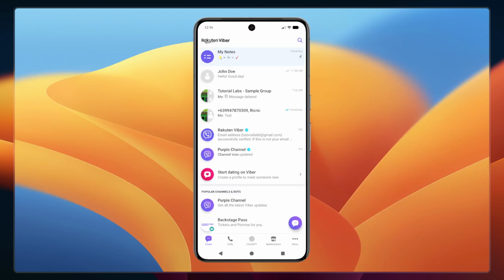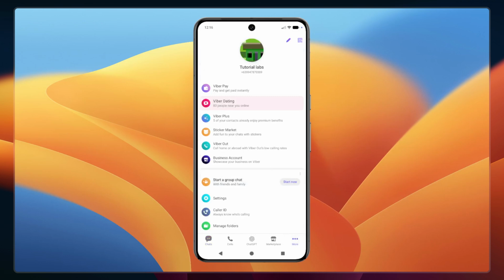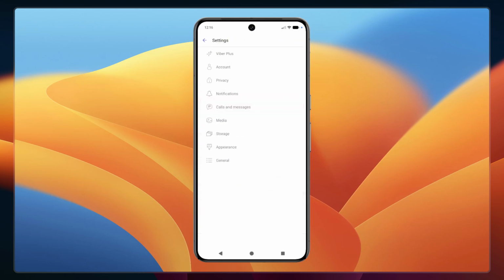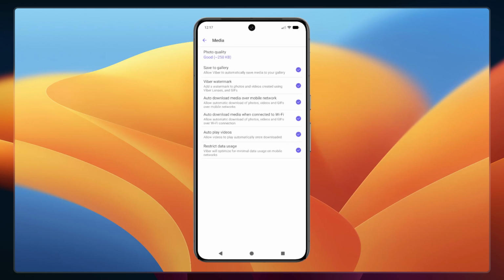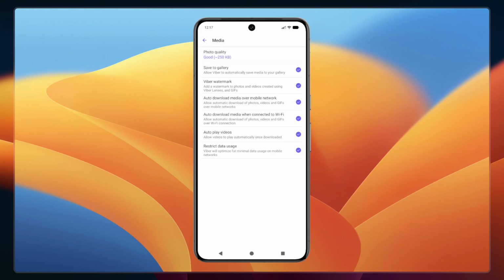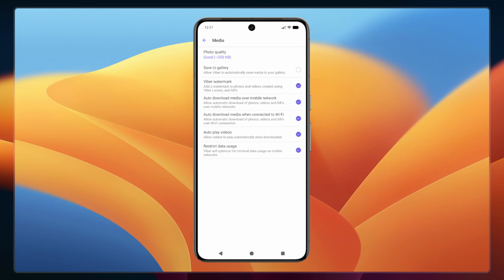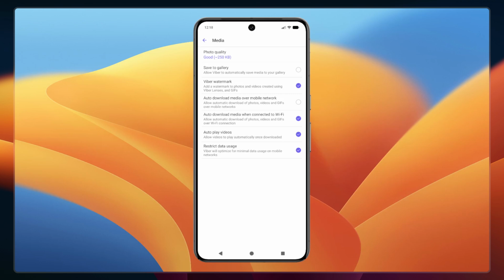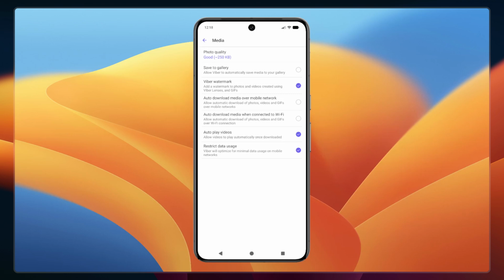How To Stop Viber From Automatically Downloading Photos Or Videos (Full Guide 2026)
In this video, you'll learn how to stop Viber auto-download photos, prevent Viber from downloading videos automatically, disable automatic media download on Viber, turn off auto-save photos in Viber, Viber stop downloading images to gallery, how to block automatic Viber photo downloads, Viber prevent video auto-save to phone, stop Viber automatically saving photos to device, disable Viber media auto-download feature, manage Viber auto-download settings guide, how to halt Viber automatic video downloads, prevent Viber from auto-saving media